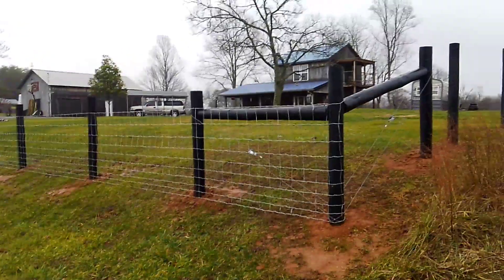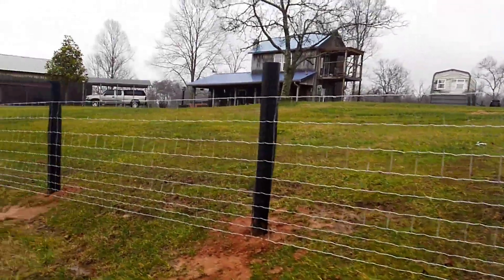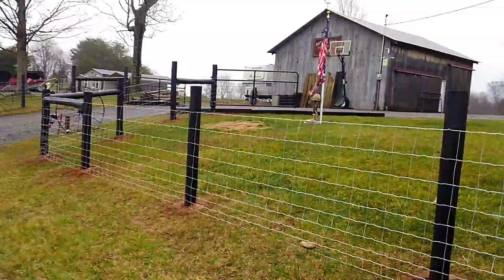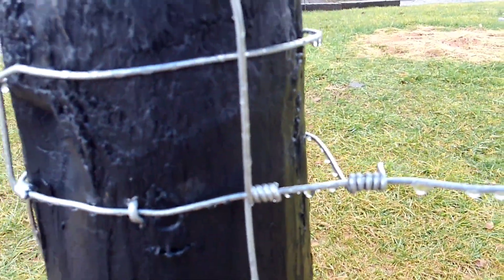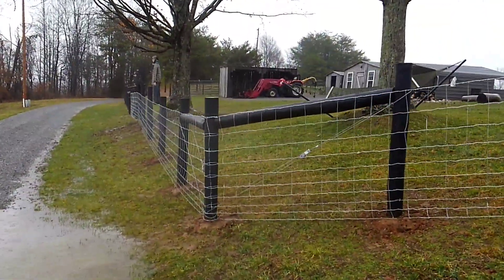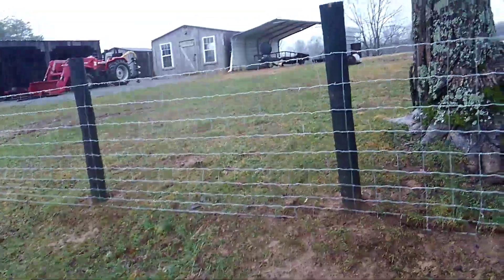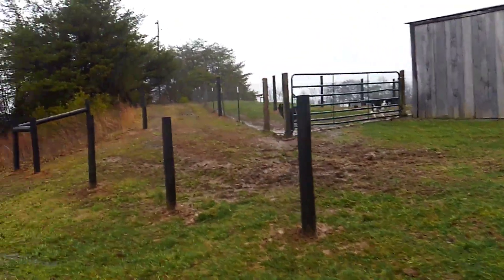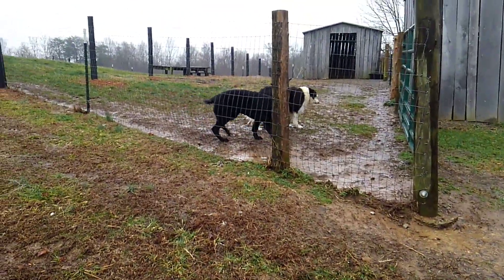DIY fencing Day 6 and 7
Fencing around our property